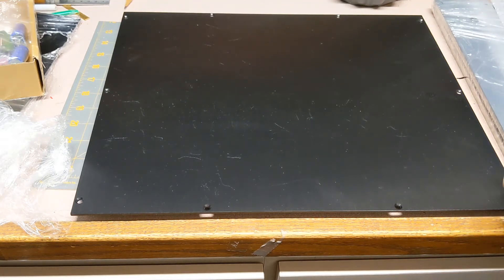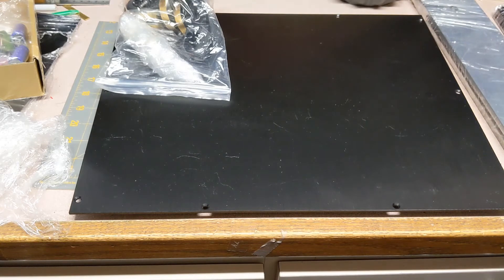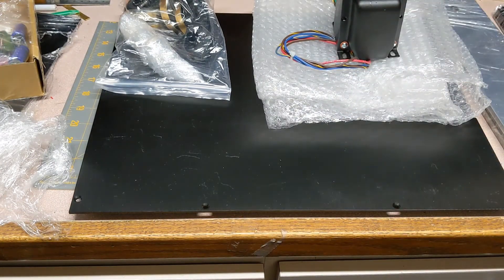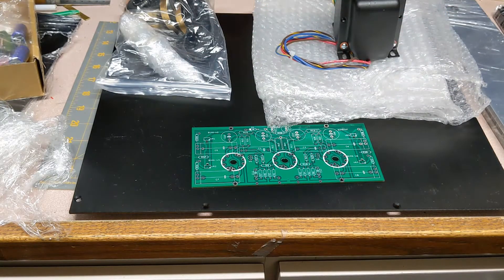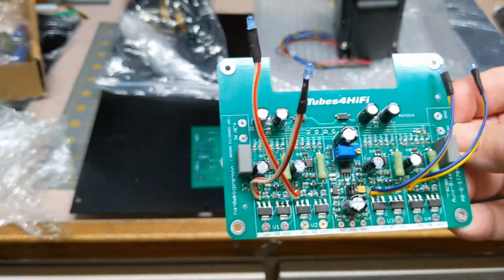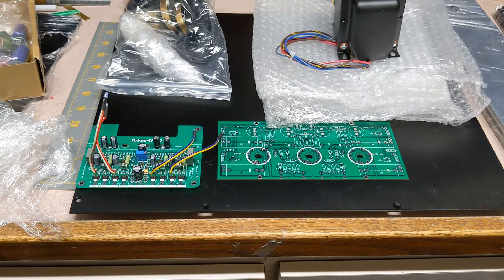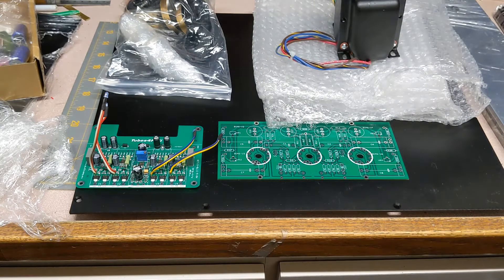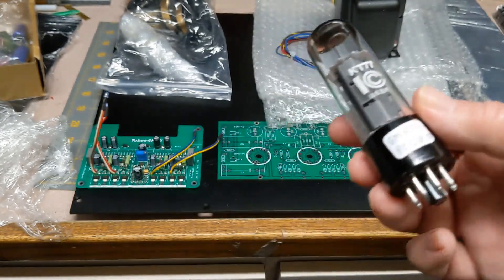Part 1, ST-70 clone vacuum tube push pull amplifier build using KT77 / EL34 tubes.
Part 1, ST-70 clone vacuum tube push pull amplifier build using KT77 / EL34 tubes. Talking about what components I am planning to use. New non ST-70 chassis, ST-70 upgrade boards, custom wound Hammond output transformers, auto bias etc.